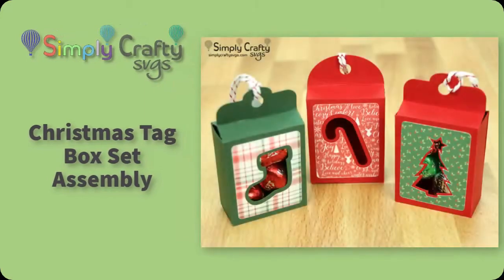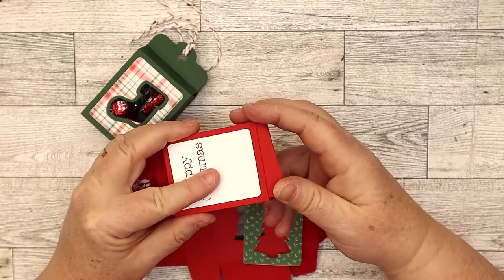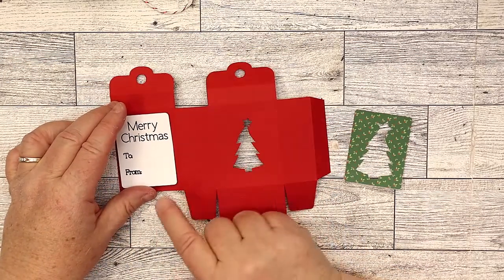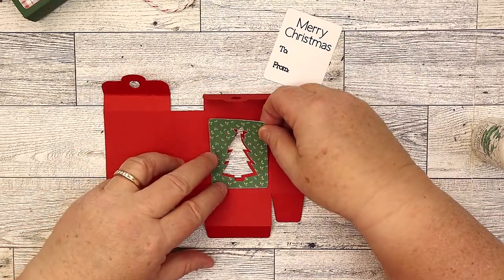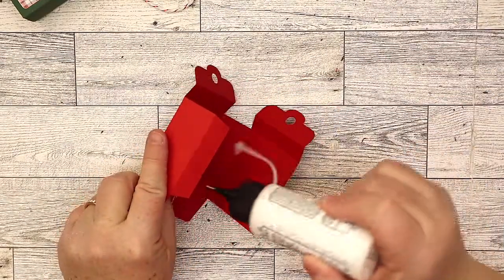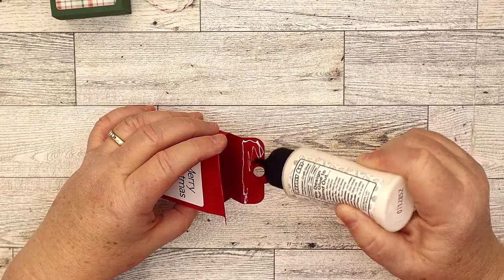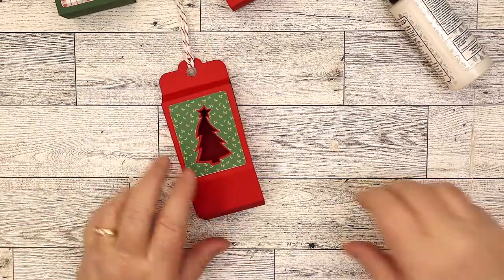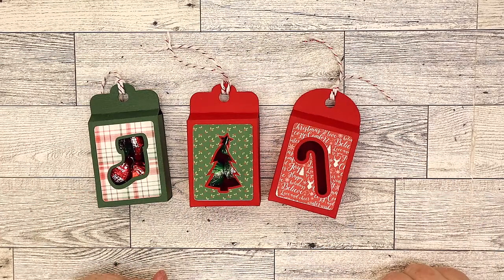Christmas Tag Box Set Assembly - SVG File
Assembly video for the Christmas Tag Box Set Assembly SVG File.
Make some of these small gift boxes shaped like a tag to add to a Christmas gift!